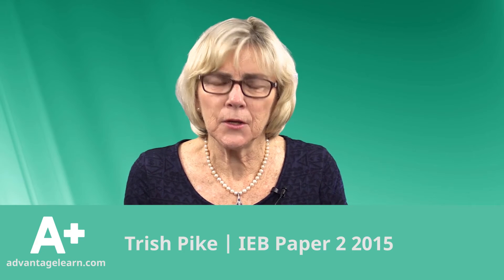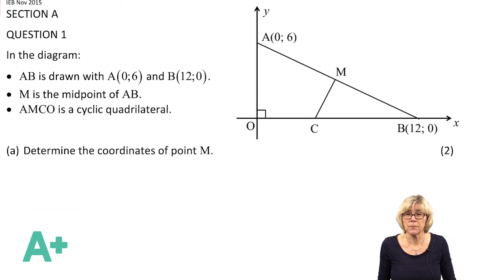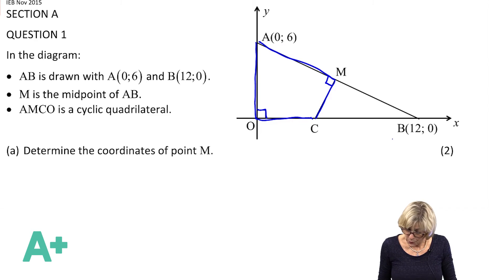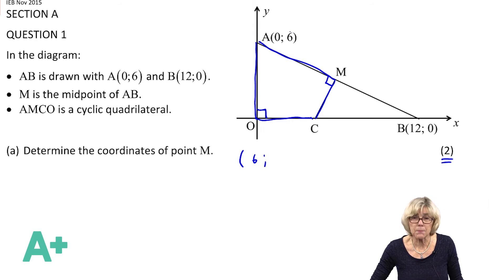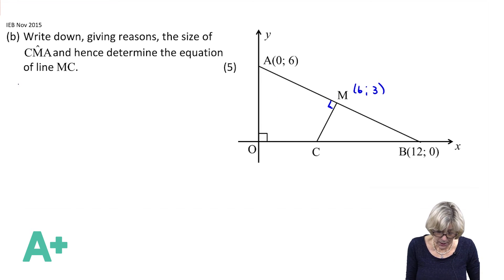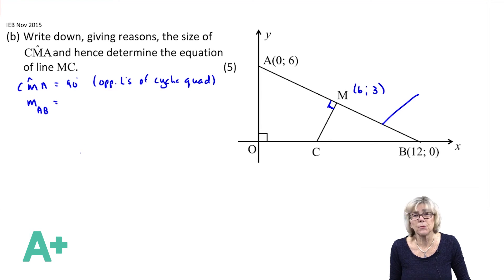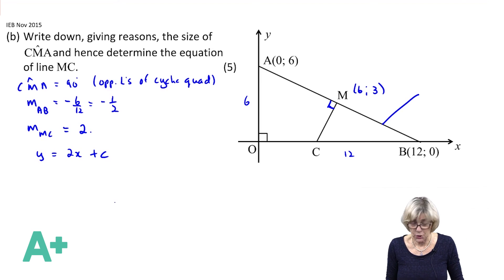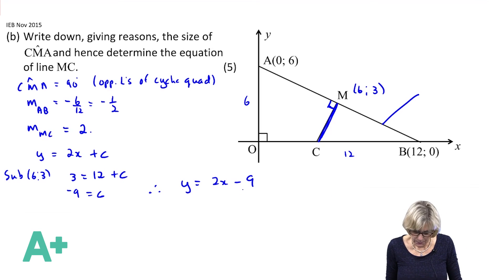mathematics (maths) IEB nsc grade 12 past exam papers 2015 paper 2 Question 1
This course has Trish Pike walking you through all the 2015 IEB and DBE Past Papers. Trish teaches you how to answer every question and explains how she does it and what she looks for to help you in your revision. Past Paper Memo's are brilliant, however sometimes more help is needed and Trish is here for that. If you want to excel in your Matric year then we suggest you use this material to help you in your revision for your final exams. Happy Learning!